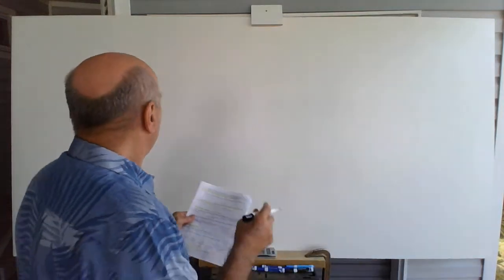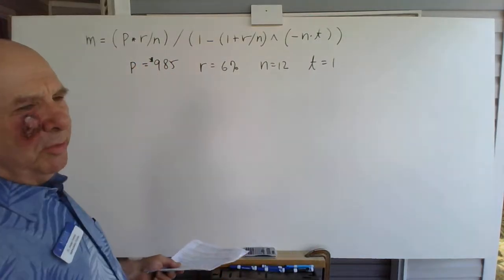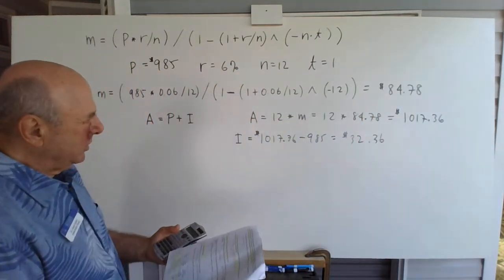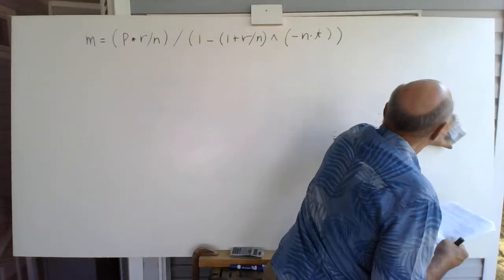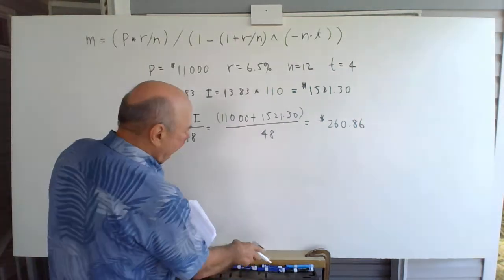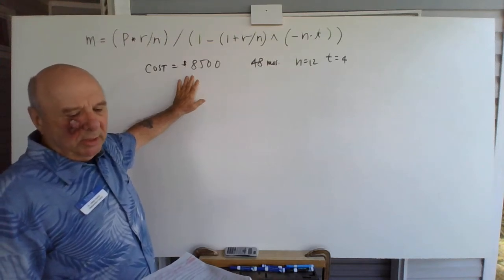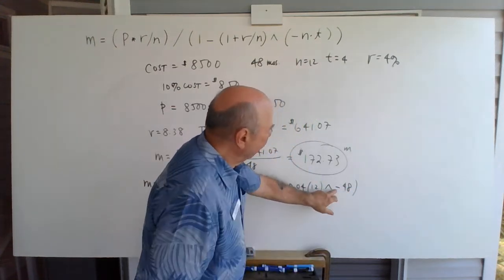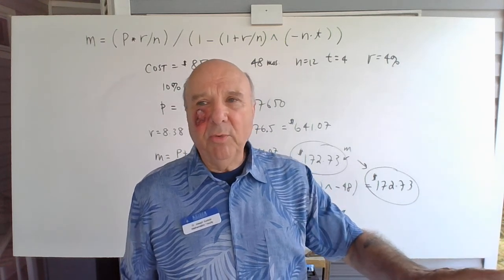VIDEO 4B: Installment Loans & Finance Charges w/ Dr.K.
Keiser University: Fort Myers campus: MGF2107: Applications of Mathematics: Monthly installment loans & Finance charges via table and/or formulas.